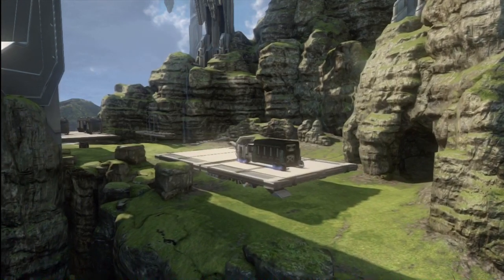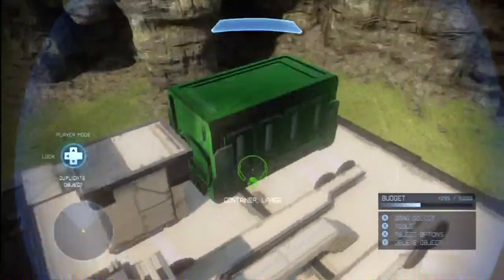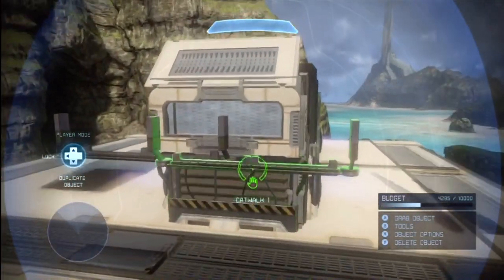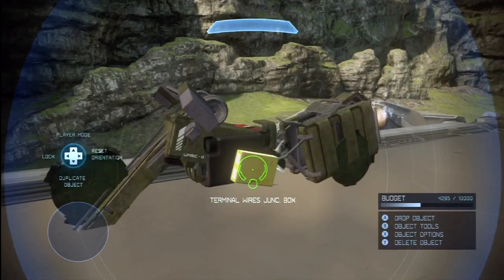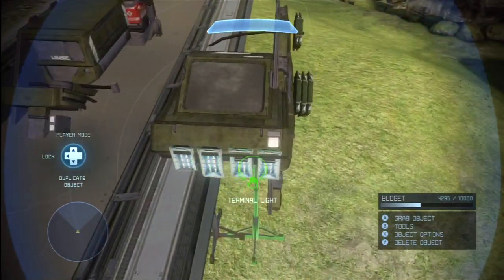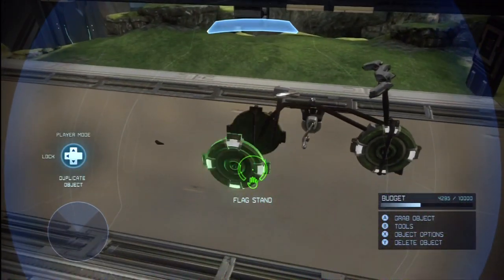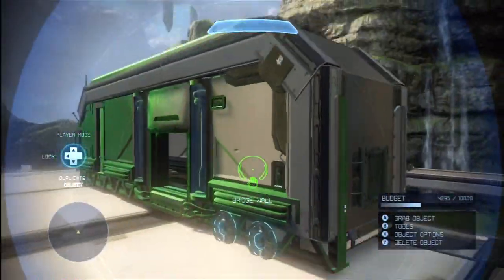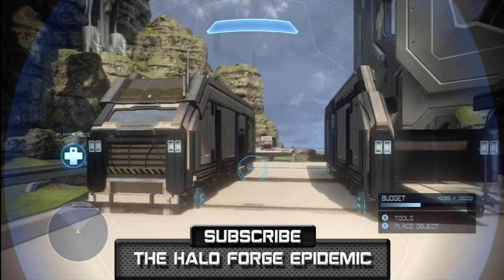"Vehicles" - Aesthetic Forge Tutorial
Learn how to build a bike, car, truck, trailer, and motorcycle!

To submit your own maps and forge creations visit our forums on 343industries.org: